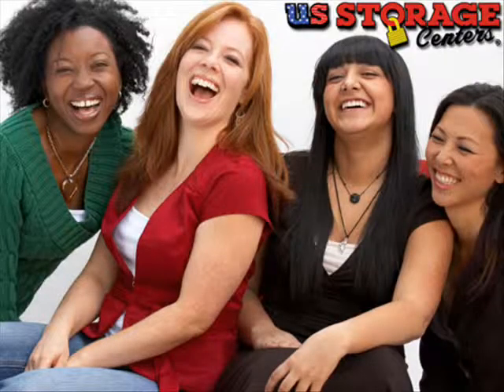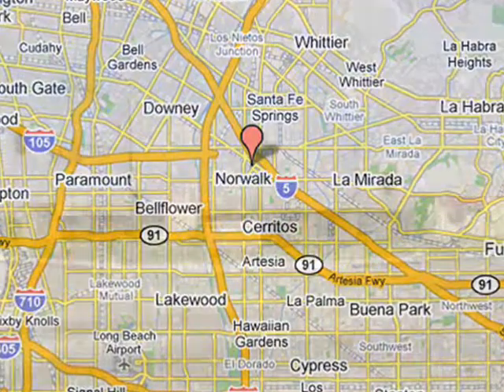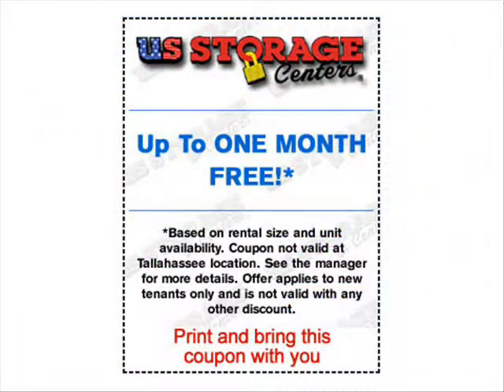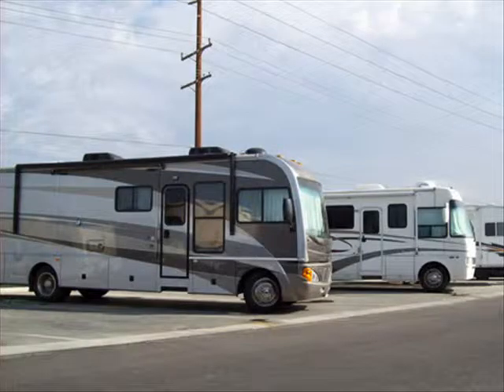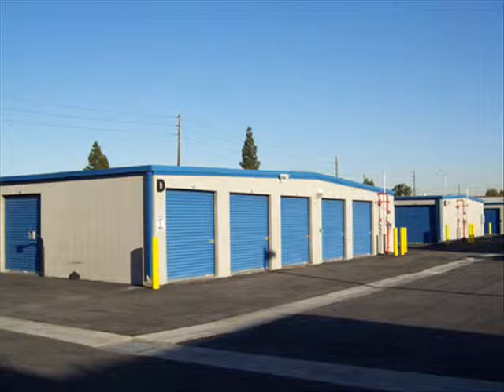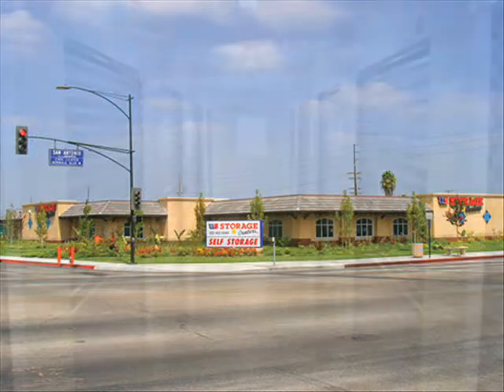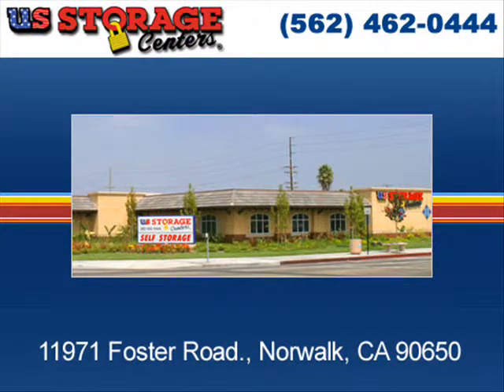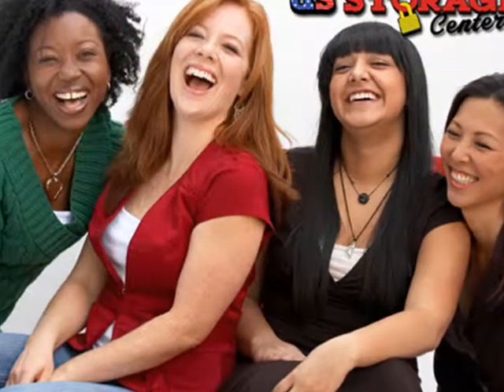Self Storage Norwalk, California 90650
Select storage centers provide car and boat storage. US Storage Centers is proud to also serve Nevada, Florida, Baltimore, Connecticut, New Jersey